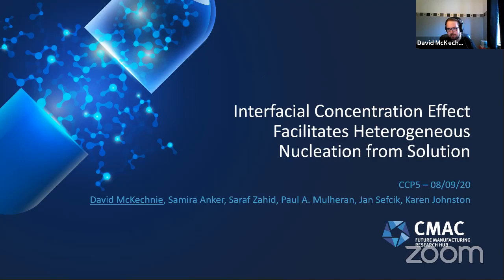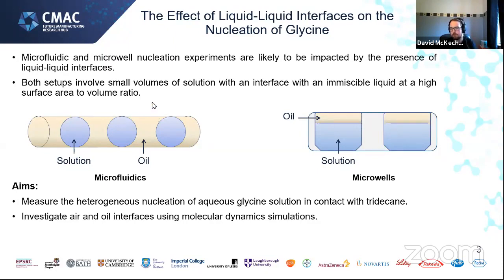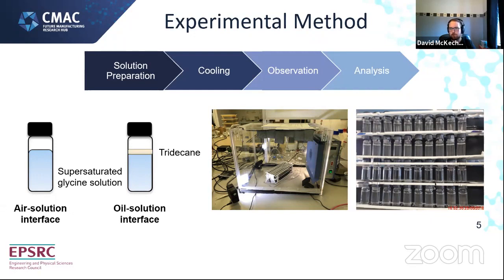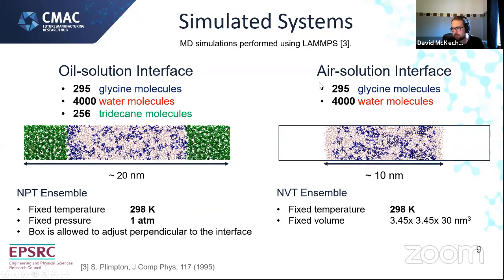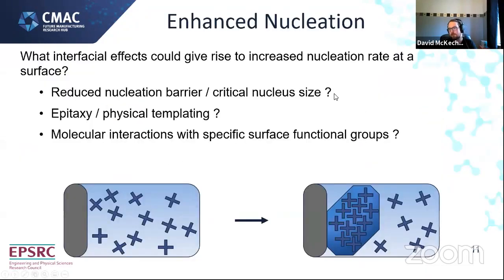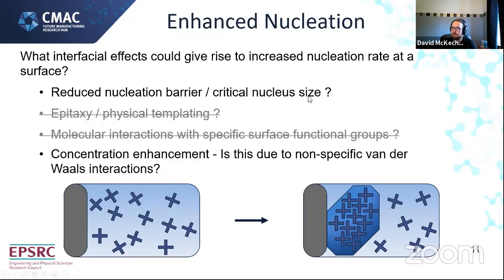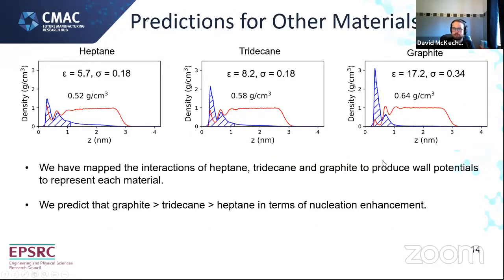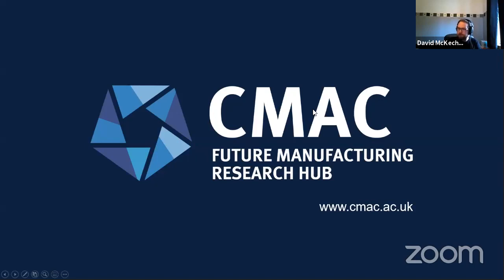David McKechnie, University of Strathclyde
David McKechnie, University of Strathclyde Interfacial Concentration Effect Facilitates Heterogeneous Nucleation from Solution